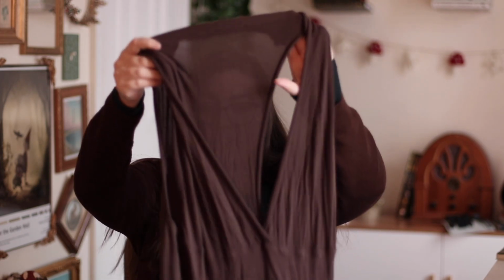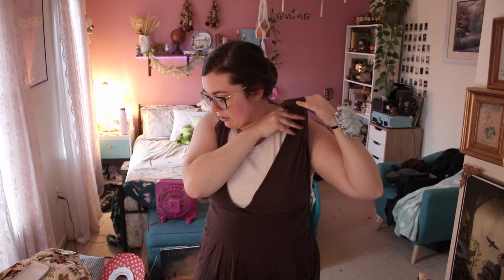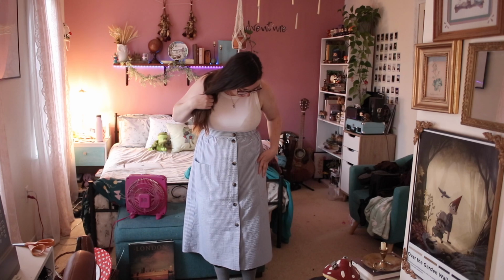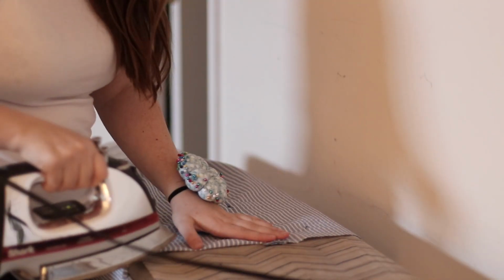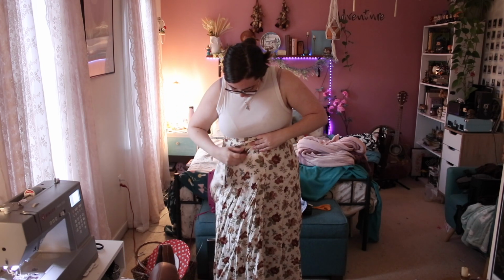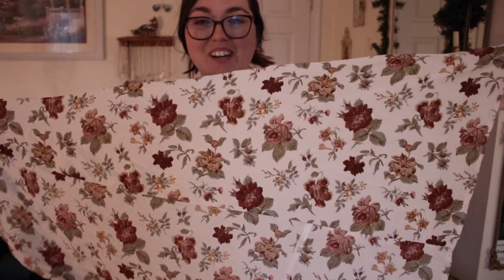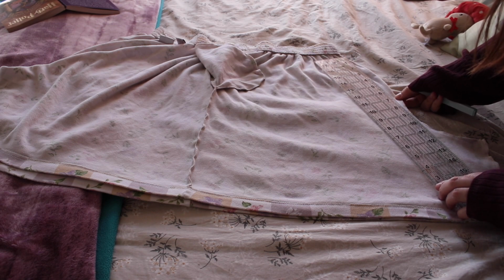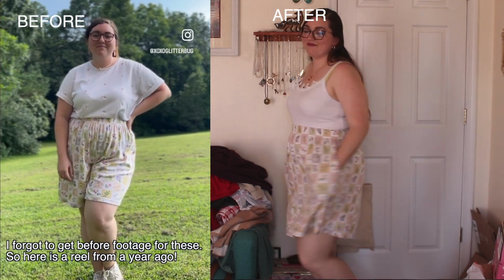4 ✨ Beginner Friendly ✨ Thrift Flips!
Hello, friends! This week, I wanted to share four beginner friendly thrift flips with you! I'm not the best tutorialist, so please fire off any questions you may have in the comment section!

Disney and HP IG: @magically.kayla

*It costs nothing to be kind.*

1 John 4:7

Kayla Marie
4195 Anderson Hwy
Powhatan, VA 23139

So much love you guys! Stay safe, be smart, and be kind to one another! XOXO KK